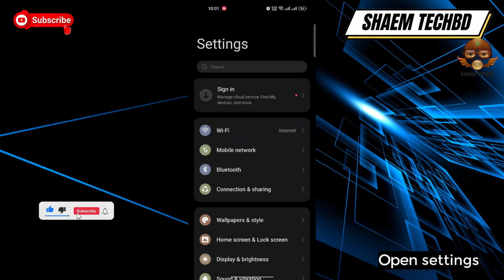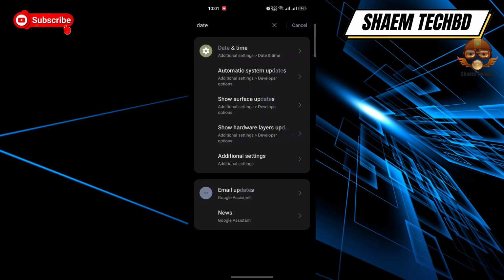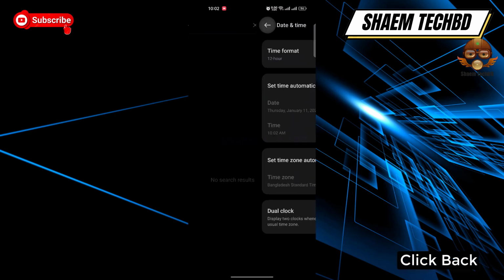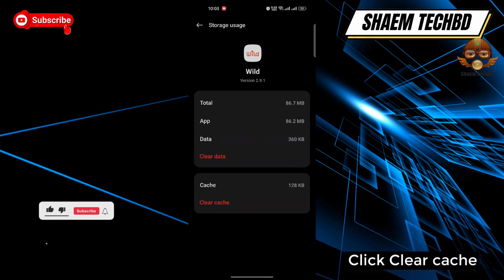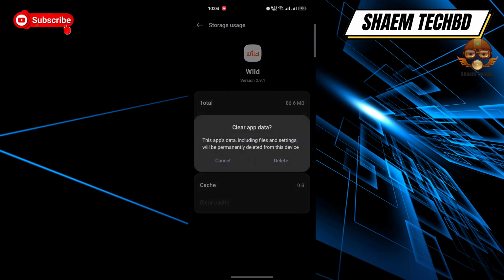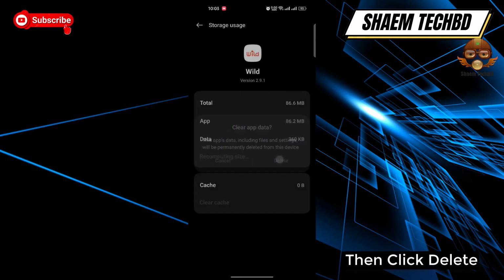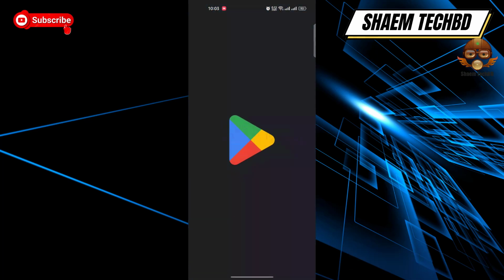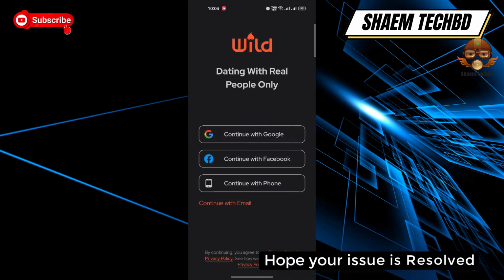How to Fix Wild App Stopped Working Entirely in Android After New Updates